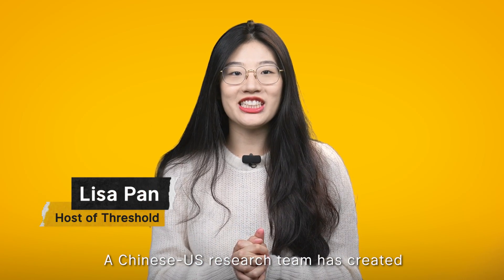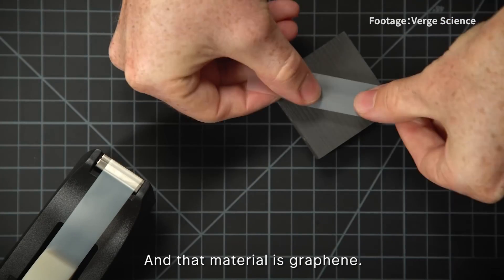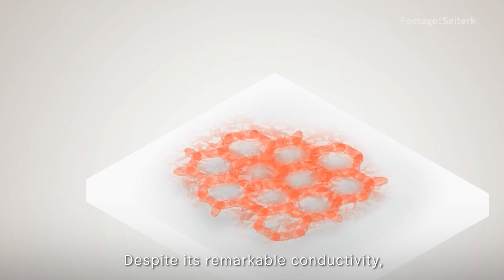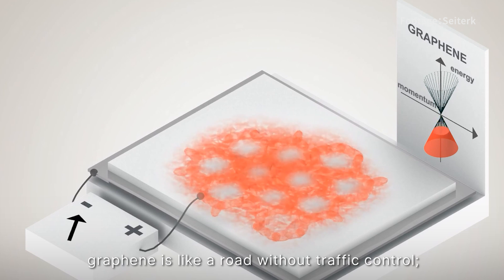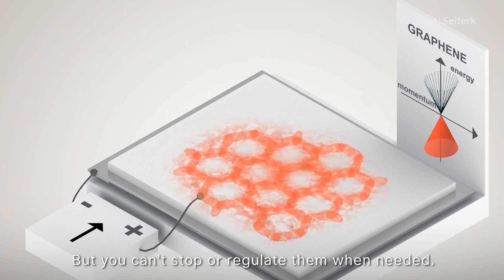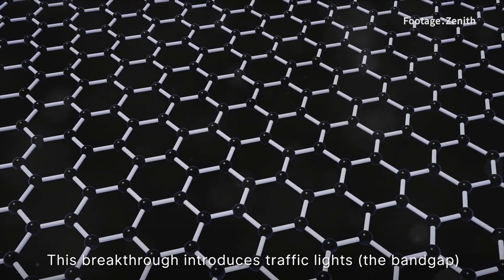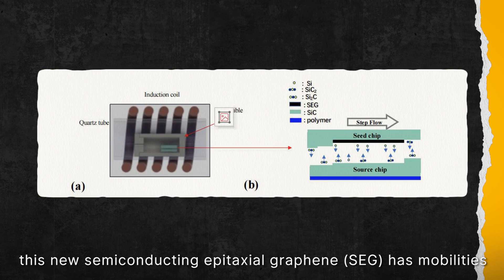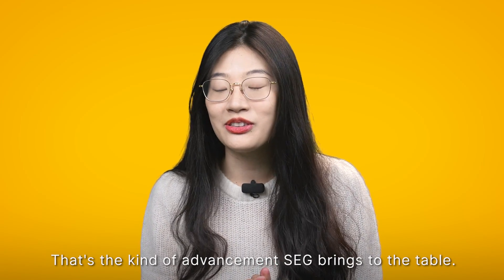Graphene Chips: The Next Giant Leap in Computer Speed and Efficiency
In an unprecedented breakthrough, a Chinese-US research team has unlocked the potential of graphene, creating the world's first working semiconductor from this remarkable material. This innovation could catapult computing speeds beyond the realms of current silicon chip capabilities, marking a monumental leap in semiconductor technology.